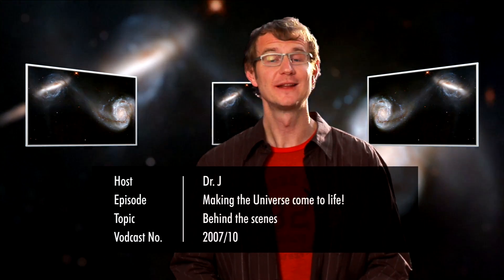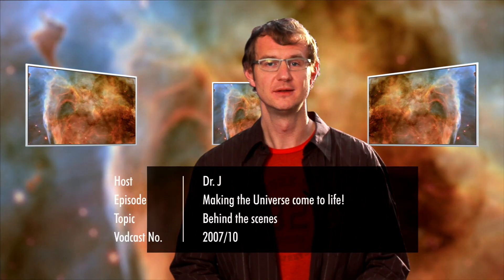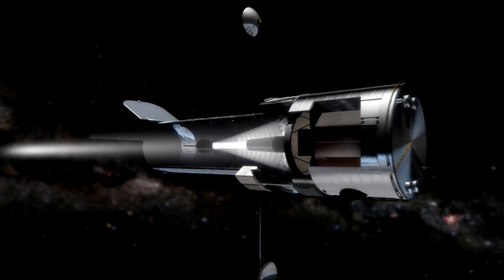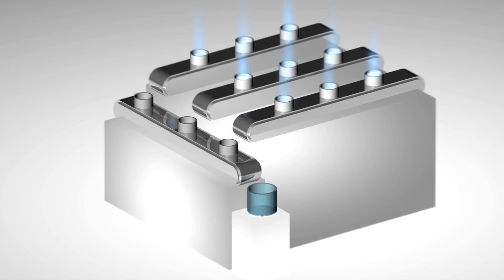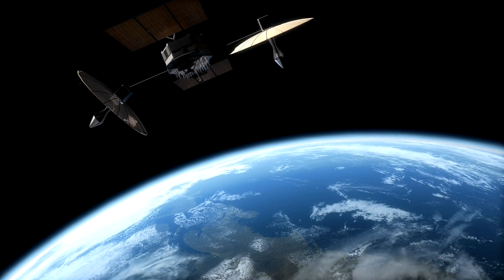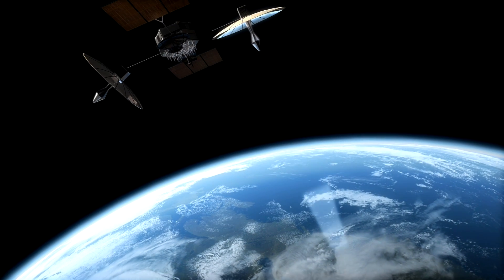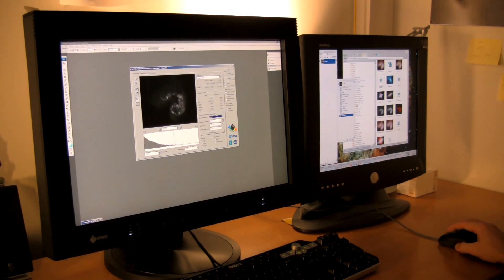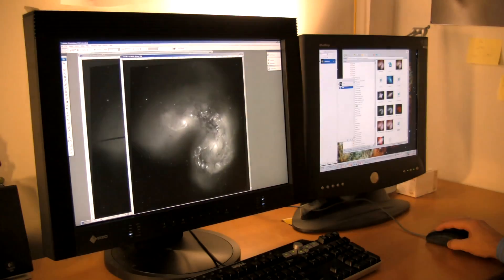Behind The Hubble Images: Making The Universe Come To Life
... Hubblecast 10: Behind The Hubble Images - Making The Universe Come To Life.

We live in a Universe of unimaginable scale and almost incomprehensible beauty. How is the light from the Universe transformed into the images that have inspired generations by making the Universe come to life?

Welcome to the Hubblecast! Hubblecast features news and Images from the NASA/ESA Hubble Space Telescope. Hubblecast is the name for Video Podcast produced by the ESA/Hubble team. Now anyone can follow the hottest and coolest discoveries from the near and far Universe - anywhere, anytime, for free!

Credit:

• Narration: Howard Cooper & Bob Fosbury
• Design: Martin Kornmesser
• Web Technical Support: Lars Holm Nielsen & Raquel Yumi Shida
• Cinematography: Peter Rixner
• Script: Lars Lindberg Christensen & Will Gater
• Directed by: Lars Lindberg Christensen
• Host: Dr. J